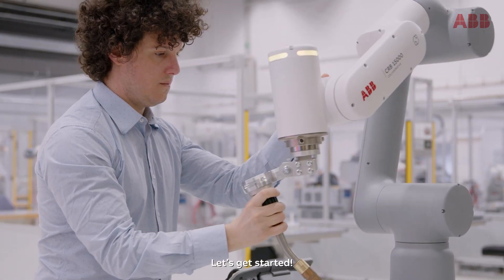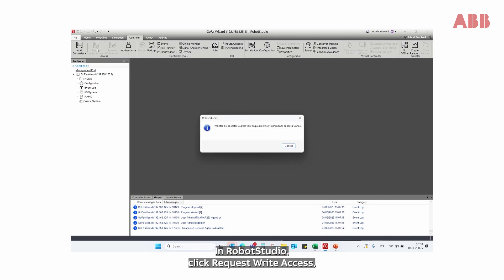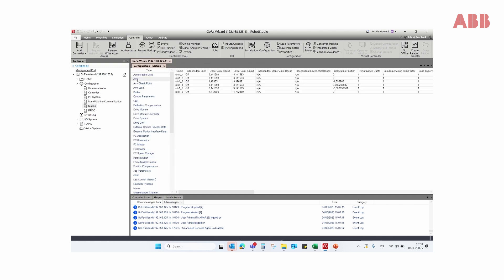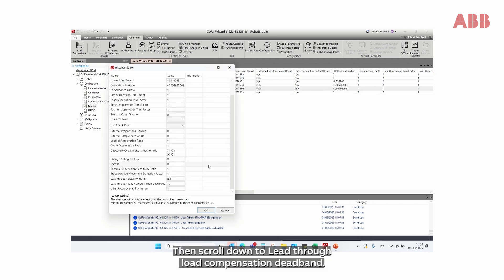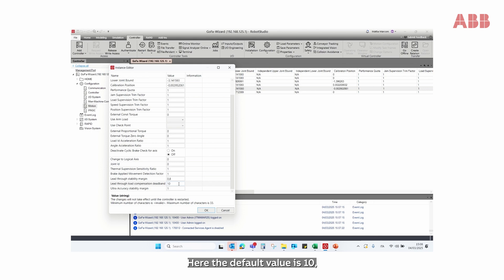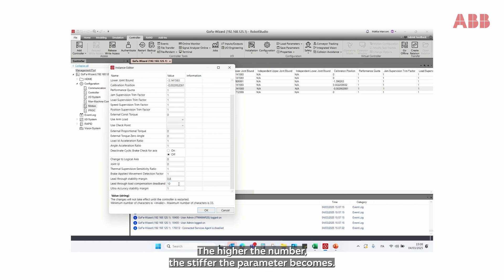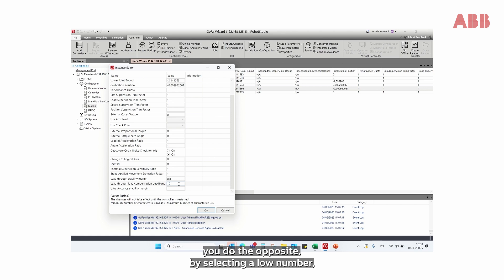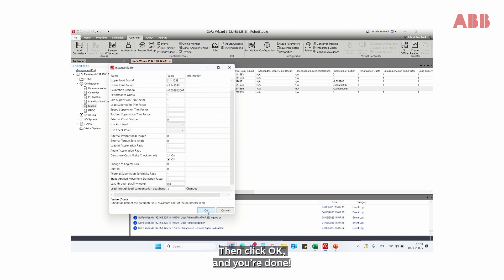GoFa Lead through Deadband Compensation with Eng Subs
When the GoFa™ lead-through payload compensation is set to Always, the behavior of the cobot can be too stiff for the application at hand. Watch to learn how Deadband compensation helps you to adjust the stiffness of the axis or axes most affected by external forces.